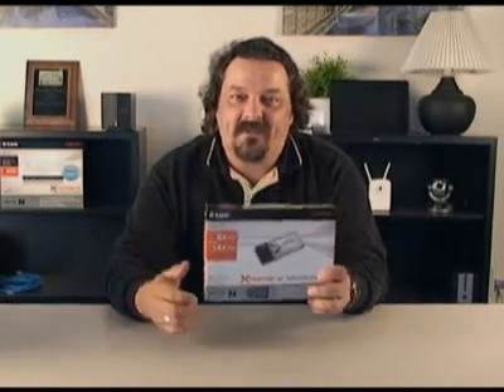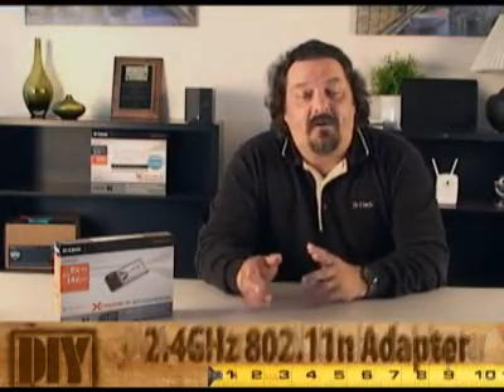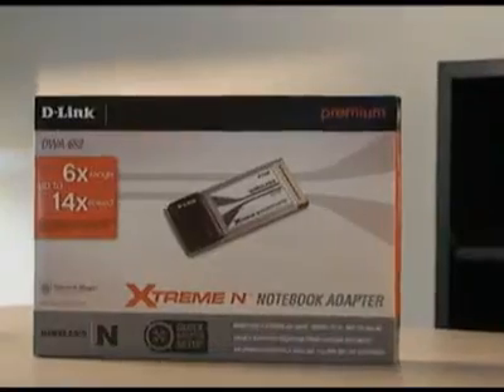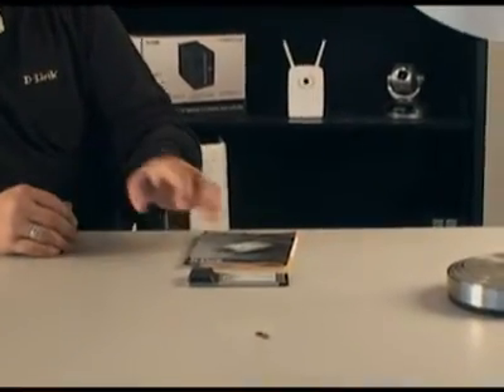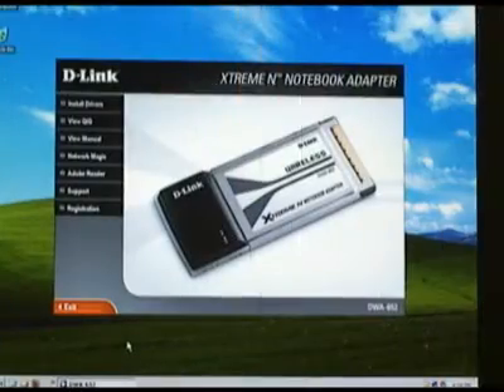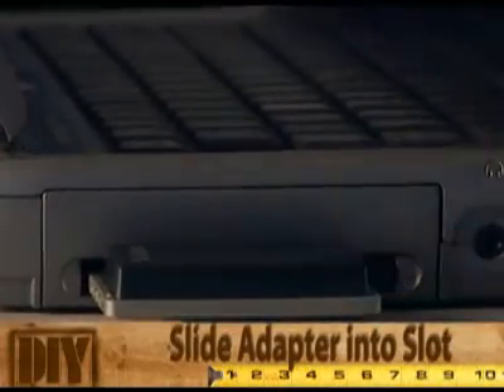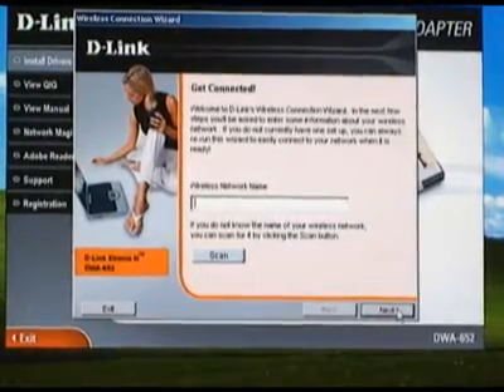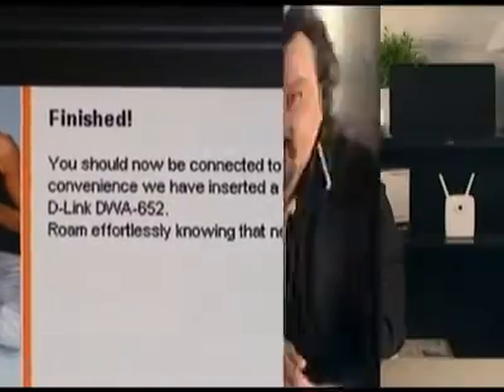D-LinkTV D.I.Y. #99 Xtreme N Desktop Adapter (DWA-652)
In this episode Mike installs the D-Link Xtreme N Desktop Adapter (DWA-652).

The D-Link Xtreme N™ Notebook Adapter (DWA-652) is a 802.11n wireless client that delivers unrivaled wireless performance for your notebook computer. This wireless adapter delivers up to 14x faster speeds* and 6x farther range* than 802.11g while staying backward compatible with 802.11g networks. Once connected, you can share a high-speed Internet connection, photos, files, music, videos, printers, and storage.

The Xtreme N Notebook Adapter is powered by Xtreme N technology to provide superior wireless reception in your home or office. This adapter is designed for use in larger homes and offices, or for users running multiple bandwidth-intensive applications. This adapter enables you to simultaneously make or receive Internet phone calls (VoIP), surf the Web, transfer files, and stream High-Definition (HD) media when connected to an Xtreme N Gigabit Router (DIR-655 or DIR-660)*. The DWA-652 supports WPA™ and WPA2™ encryption that allow you to connect securely to a wireless network.

EASY TO SETUP, EASY TO USE
D-Link's Quick Adapter Setup Wizard guides you step-by-step through the installation process. Configure this notebook adapter without having to call a networking expert to help you. The D-Link Wireless Manager is also included with this product to keep track of all your most frequently accessed networks so that you can join them quickly and easily.

With unmatched wireless performance, reception, and security, the D-Link Xtreme N Notebook Adapter (DWA-652) is the best choice for easily adding or upgrading wireless connectivity to your notebook computer.
WHAT THIS PRODUCT DOES
Connects your notebook computer to a wireless network to access a high-speed Internet connection, transfer files, and stream media from greater distances around your home or office.
XTREME N™ ADAPTER BENEFITS
    * Delivers up to 14x faster speeds and 6x farther range than 802.11g*.
    * Xtreme N technology enables HD video streaming, file sharing, enhanced Internet phone calling (VoIP), and surfing the Web.
    * Access secure wireless networks using advanced WPA™ or WPA2™ encryption.
    * Easy to install and use with D-Link's new Quick Adapter Setup Wizard.
    * Backward compatible with existing 802.11g networks.